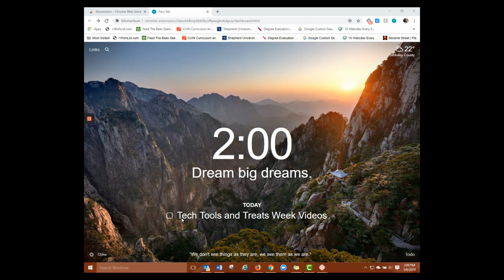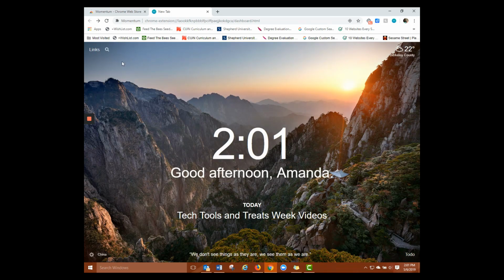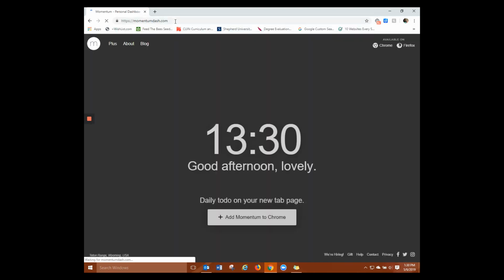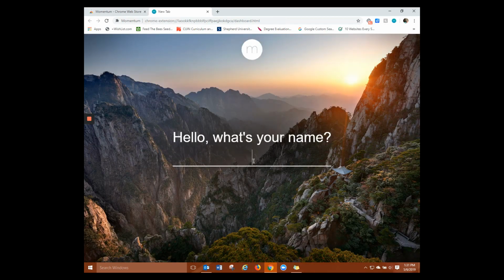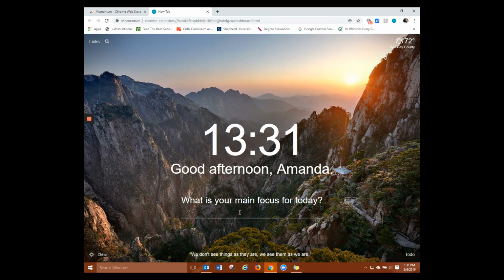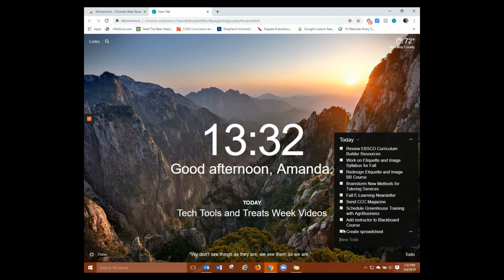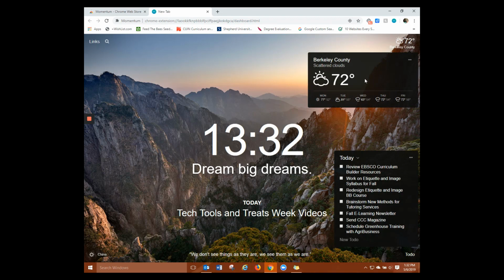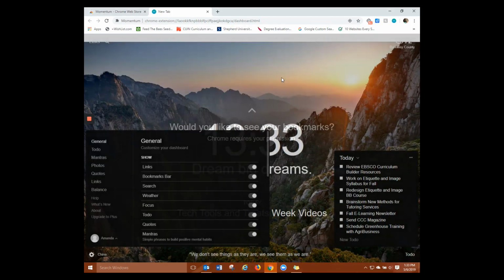Managing Your Daily To-Do List with Momentum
The E-Learning team at BRCTC is here to support all faculty and students with Blackboard, online teaching and learning, Brainfuse and online library resources such as EBSCOHost, Gale and LexisNexis. Tune in for online learning tips, training and tutorials.